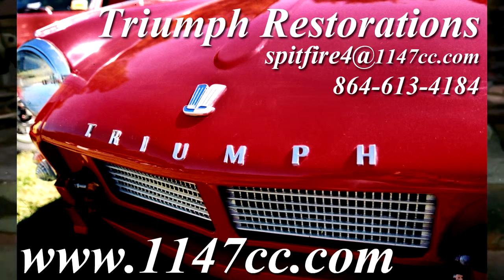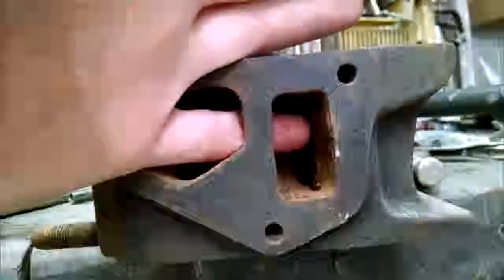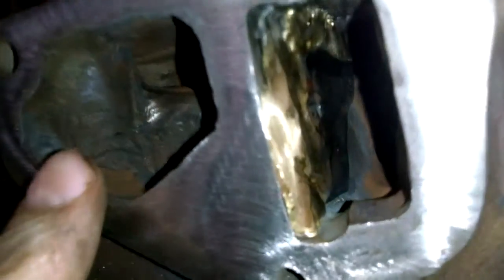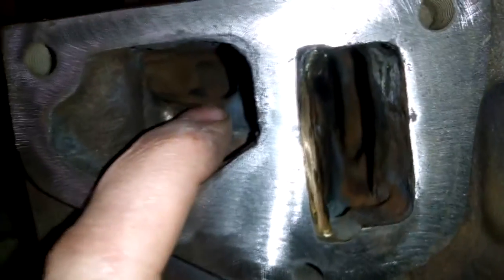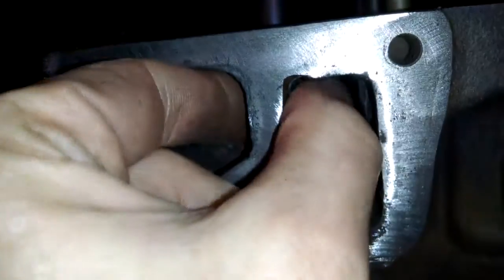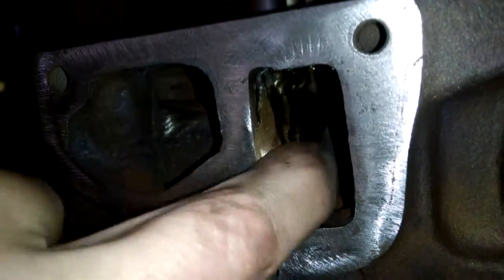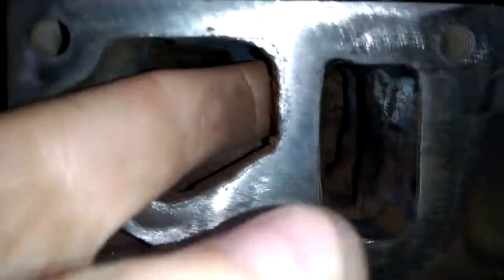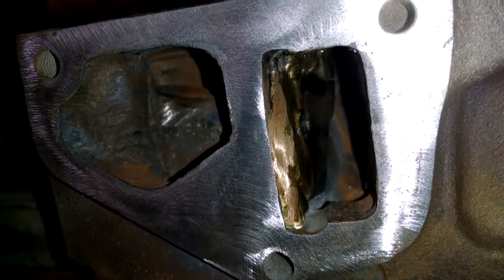Brazing 1147cc head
Removed the brass sleeve and closed off the opening from one side of the head water passage to the other forcing the coolant to flow completely through the head before returning to the pump.